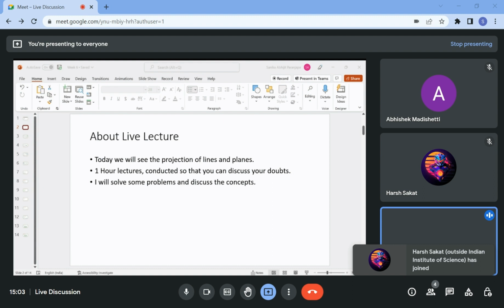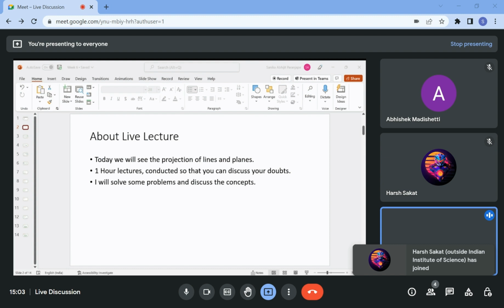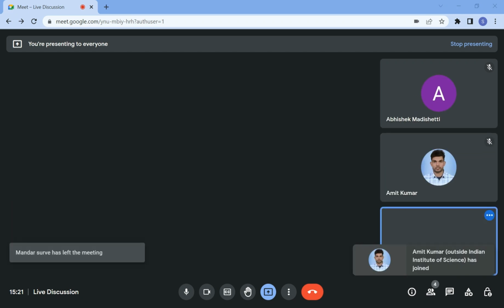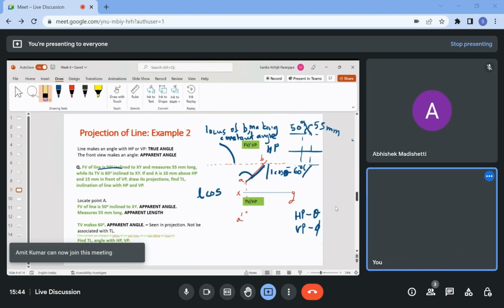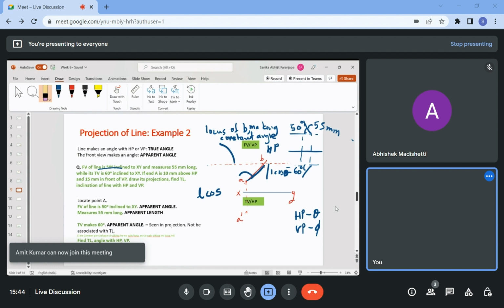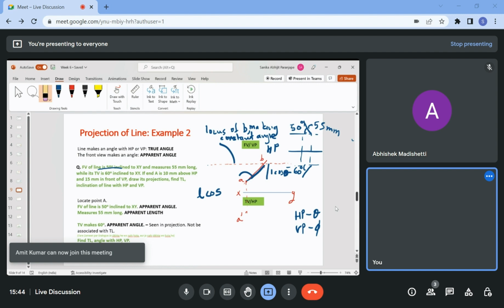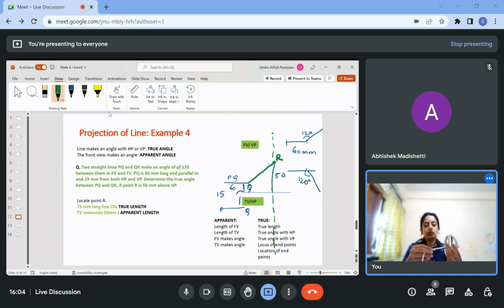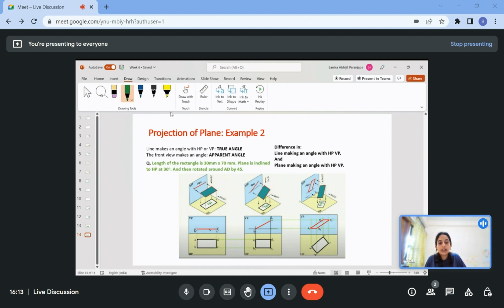Week 6: Live lecture 6: Problem solving